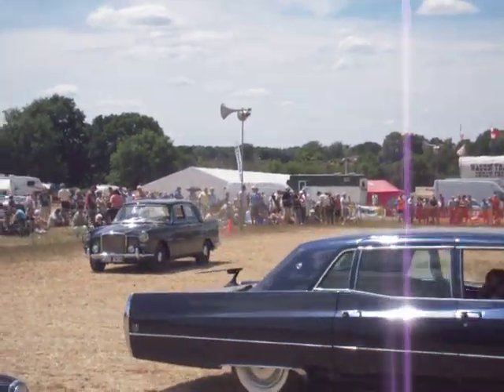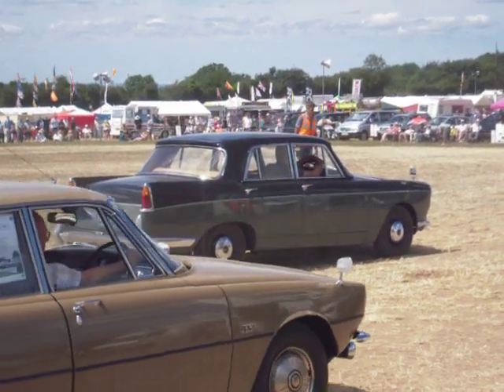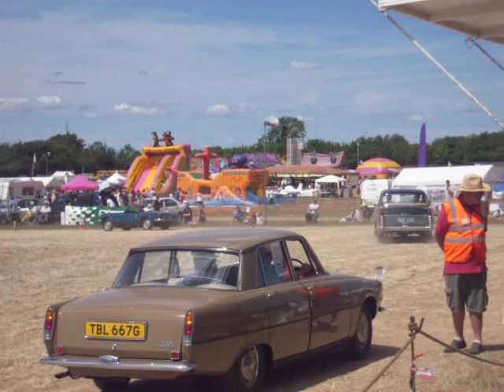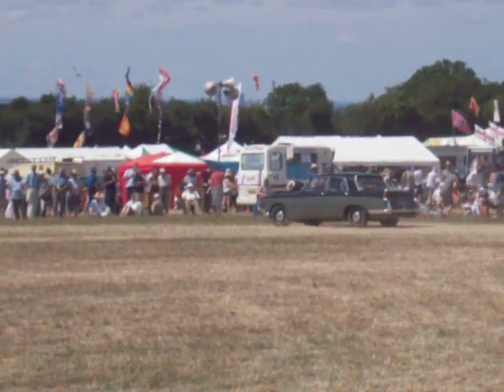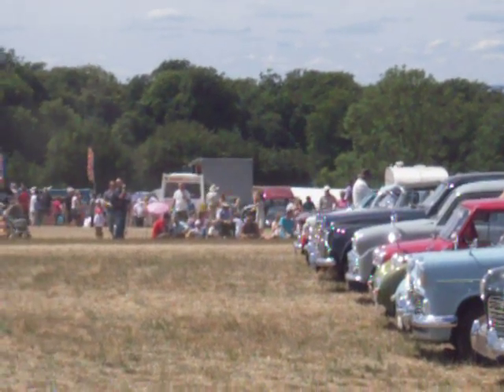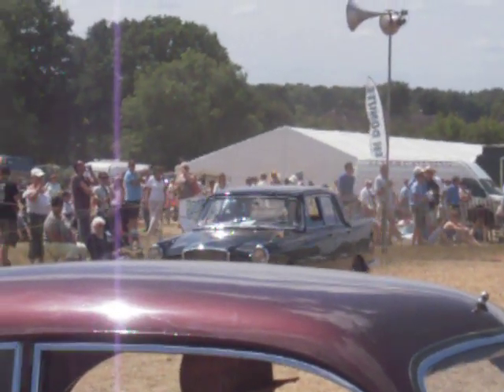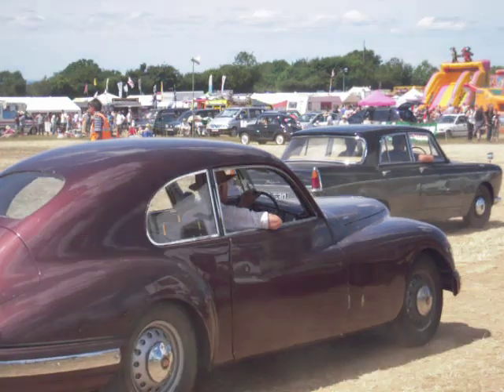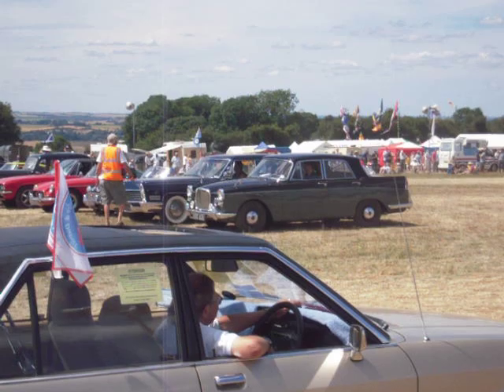Vanden Plas 3 Litre classic car at Woodcote Steam Rally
Some footage of a 1962 Vanden Plas Princess 3 Litre going round the ring at Woodcote Steam Rally, July 2010. Spot the Caddy at the start and plenty of other classic metal too in the ring.